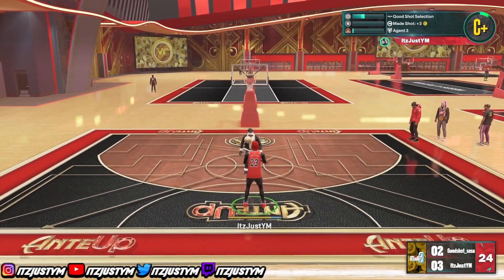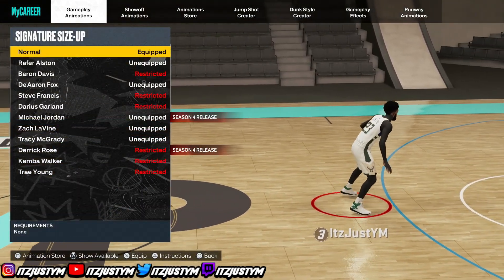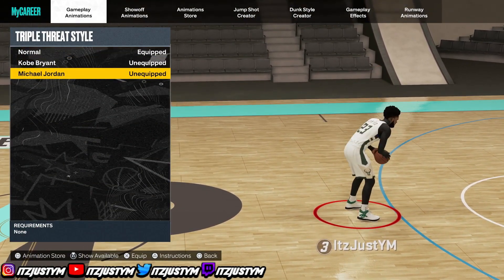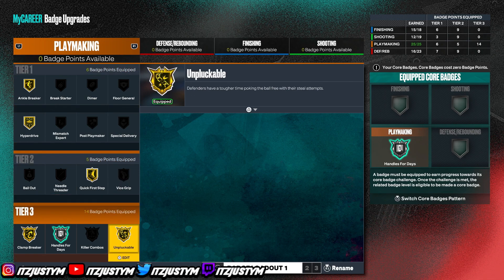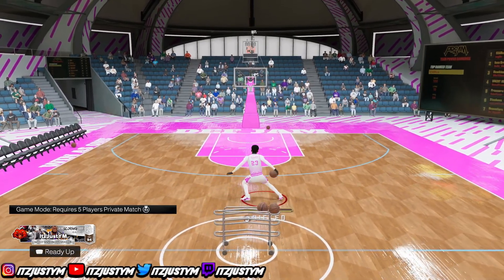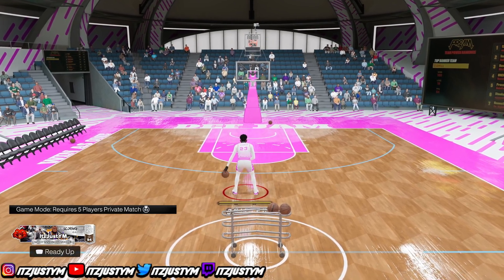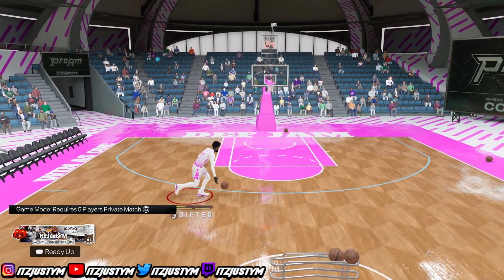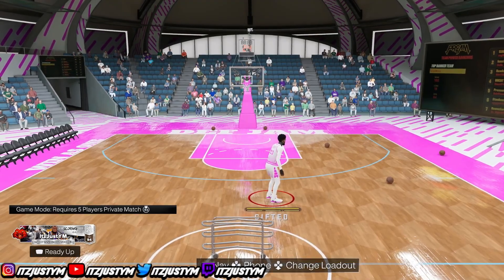GLITCHY DRIBBLE MOVES for (6’5-6’9) GUARDS in SZN 4 2K23! (FASTEST DRIBBLE COMBOS/SIGS) NBA 2K23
Do you want to learn a SECRET DRIBBLE SIG?
Do you want to know the BEST SIGS for 2K23 SZN 3?
Are you looking to COMBO DRIBBLE MOVES?
Do you want to become a DRIBBLE GAWD!